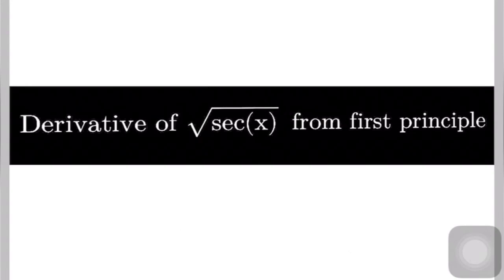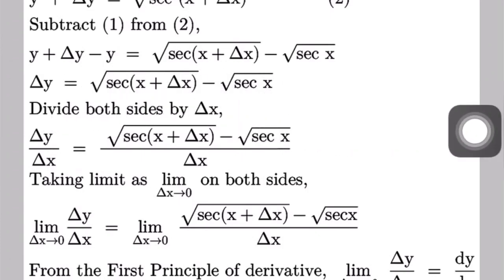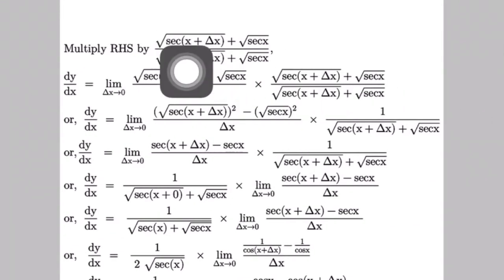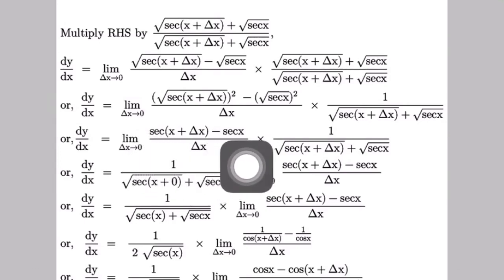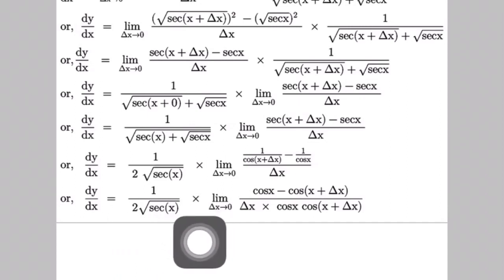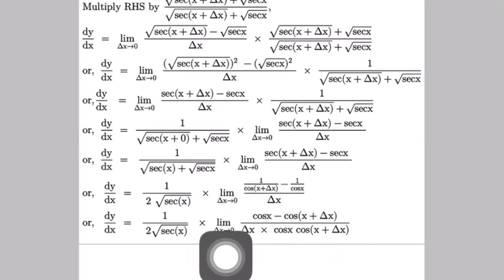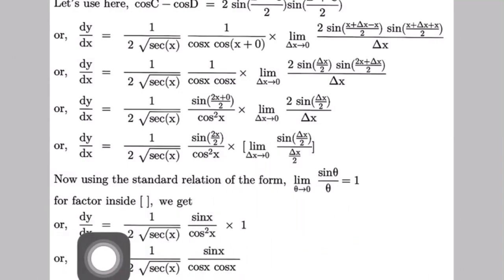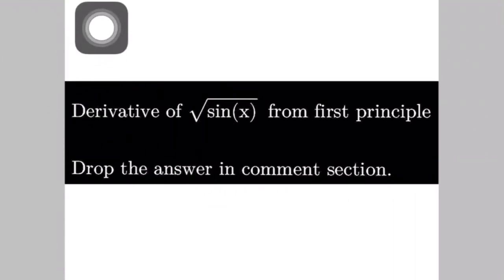derivative of square root of sec(x) from first principle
How to find derivative of square root of sec(x) from first principle of derivative?